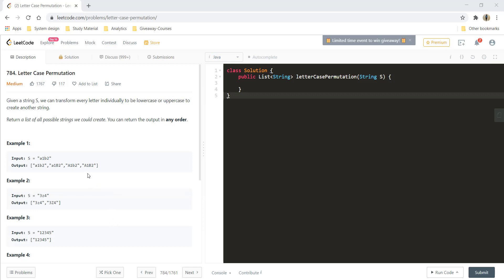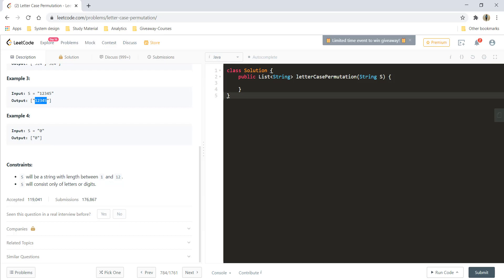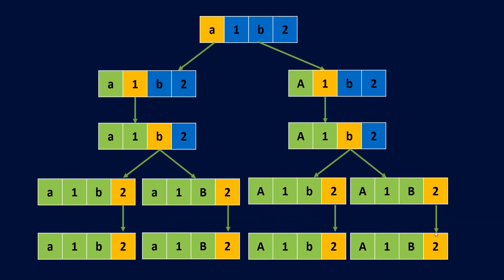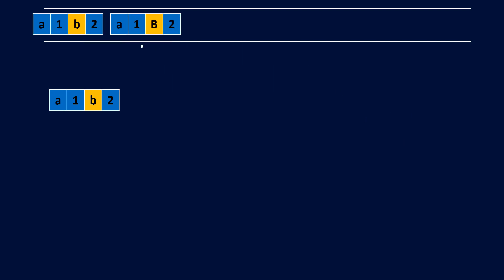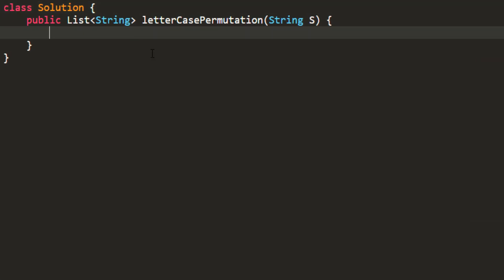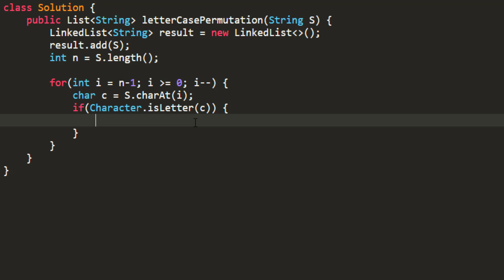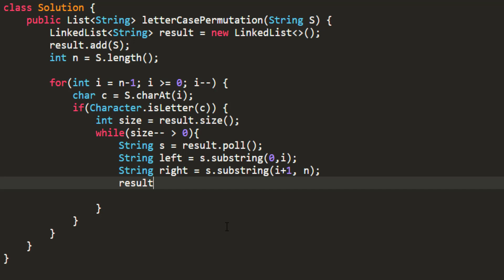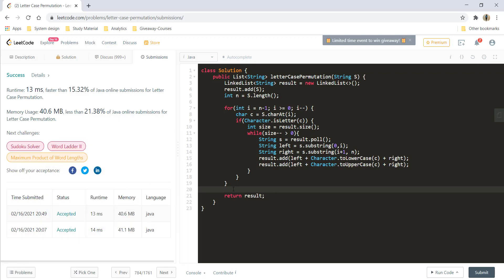Letter Case Permutation | Live Coding with Explanation | Leetcode #784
The video explains the concept behind the question and guides towards an iterative solution, that can be modified for a recursive one.